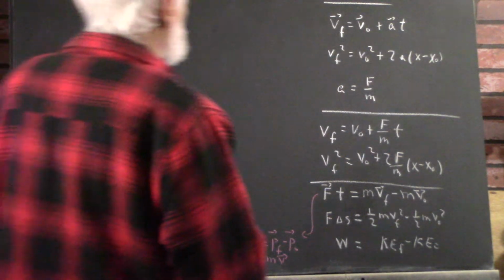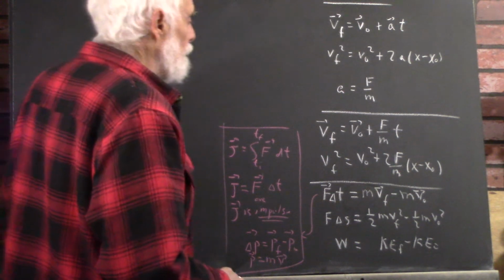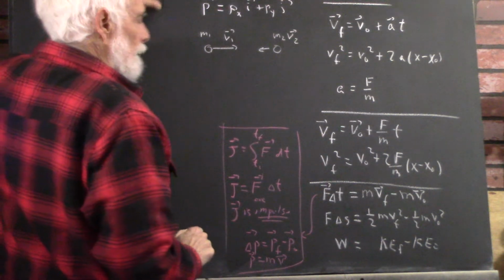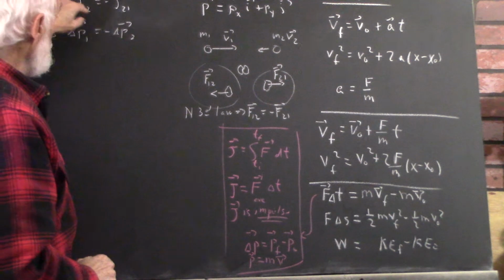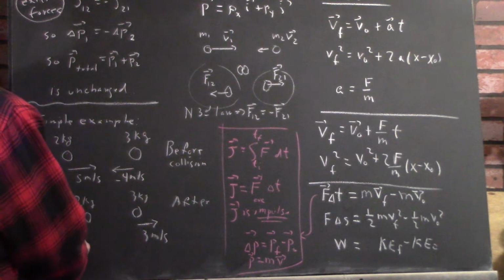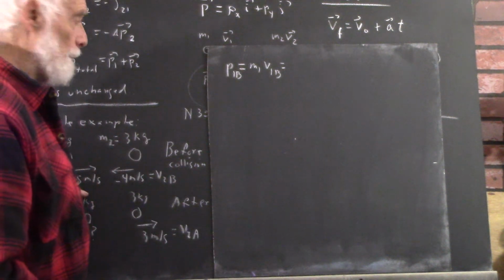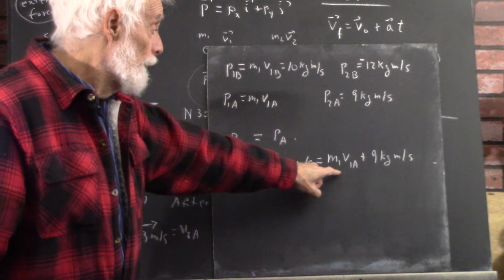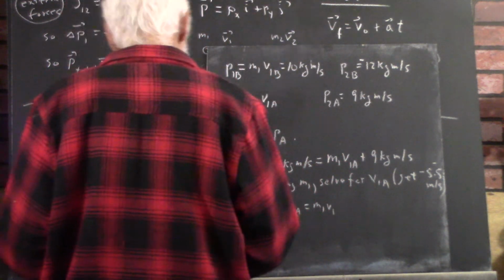daguniv_5106_introduction_to_momentum__22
Momentum is first defined in contrast to kinetic energy, in the context of the equations of uniformly accelerated motion.  Impulse is defined and impulse is defined and the net impulse on a particle is shown to be equal to the change in the momentum of a particle.  Considerattion of the forces in a colision leads to the conclusion that momentum is conserved.

A numerical example of a simple collision in one dimension is worked out.